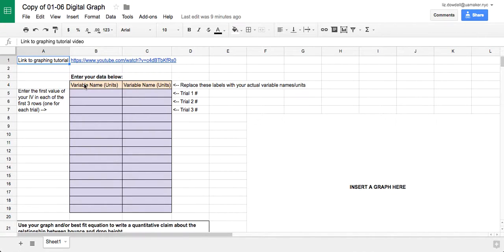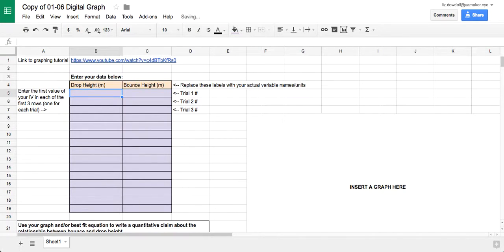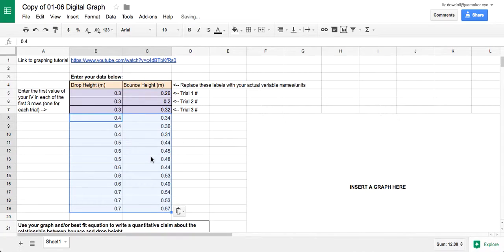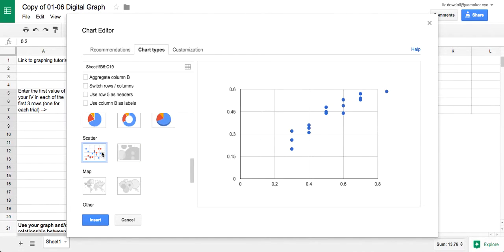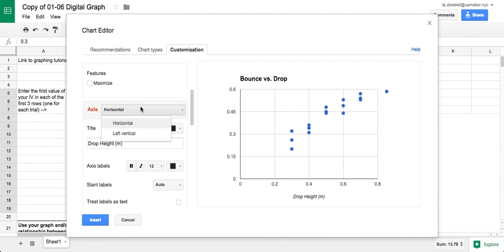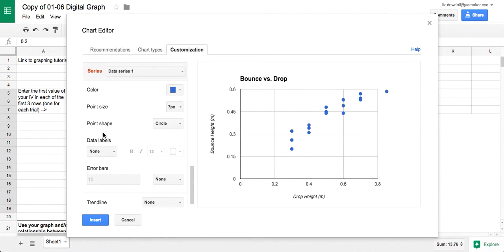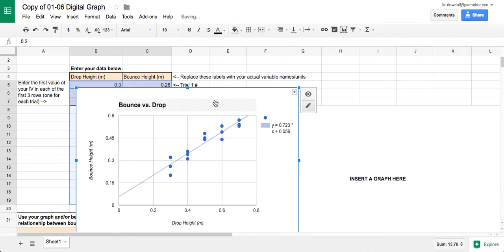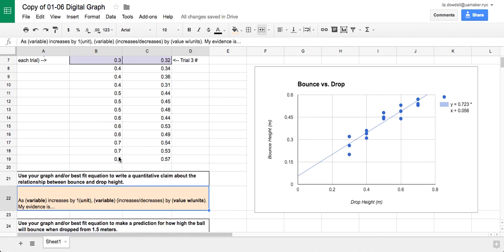How to Make a Digital Graph